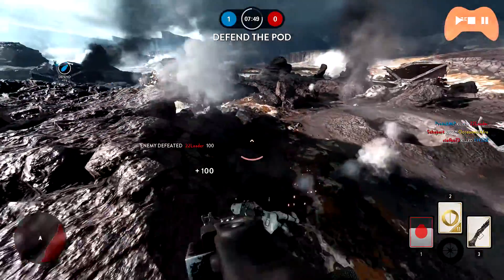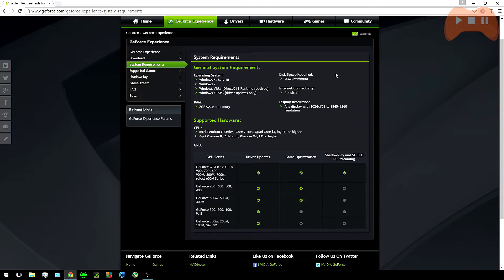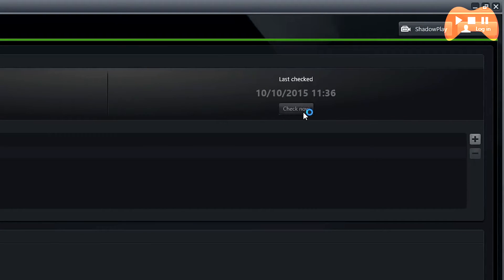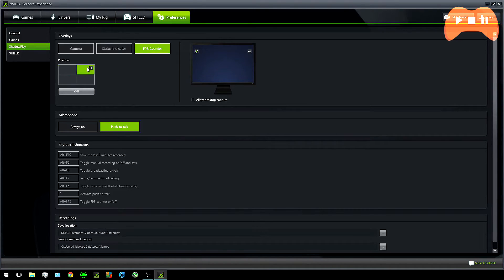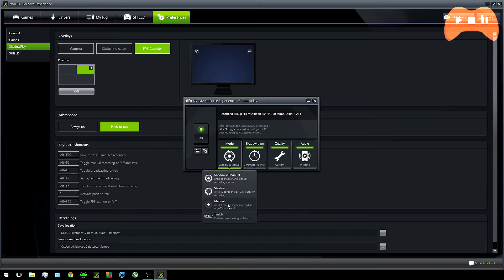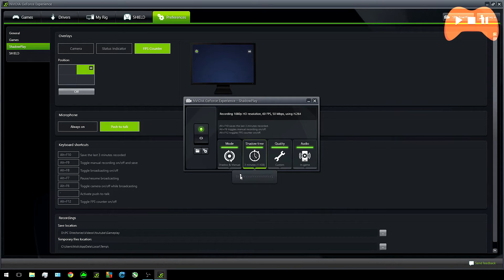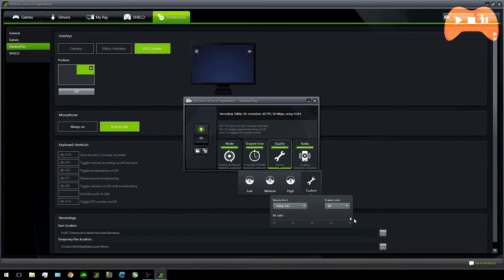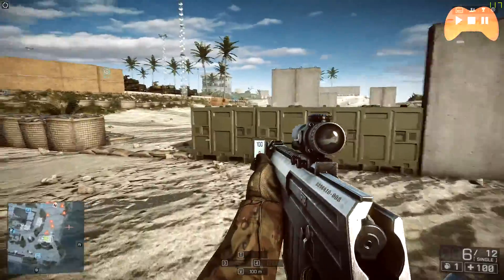How To Record HD 60FPS Gameplay With Nvidia ShadowPlay | Setup & Settings | 1080p, 1440p, 4k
Hey guys, Proto here and today I'll be showing you how I record my footage that you see in my videos. ShadowPlay from Nvidia is free, just make sure that you match or exceed the minimum requirements. I will be going through the setup and settings that I use. Anyway, hope you guys enjoy.

Links

Other Episodes

Proto
ProtoAMP